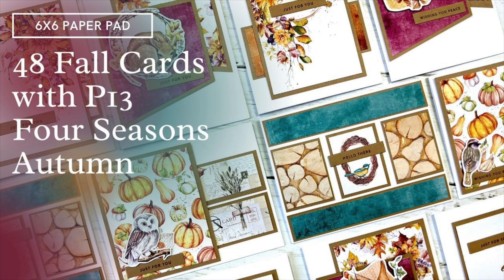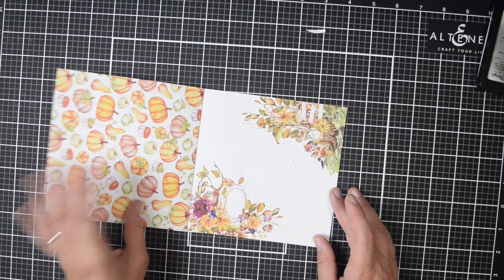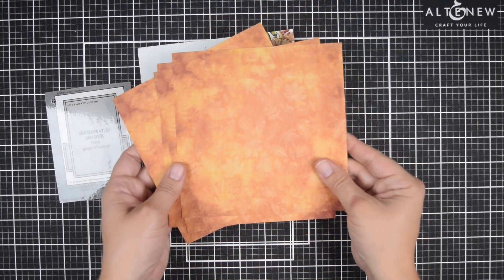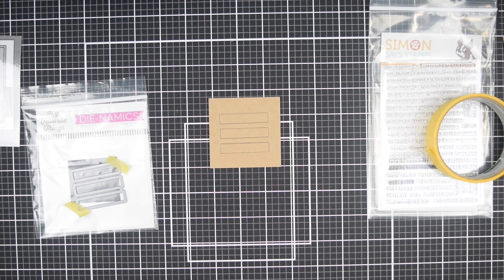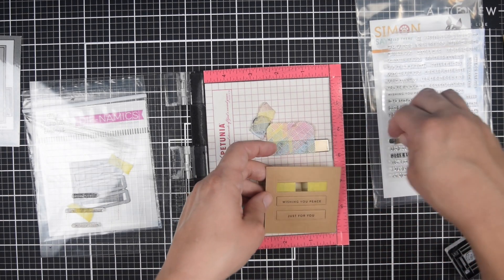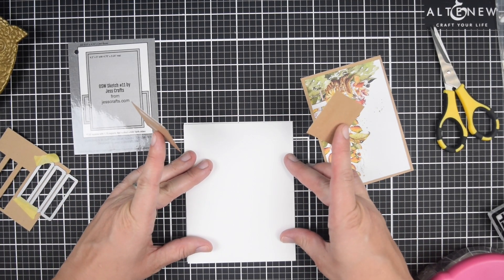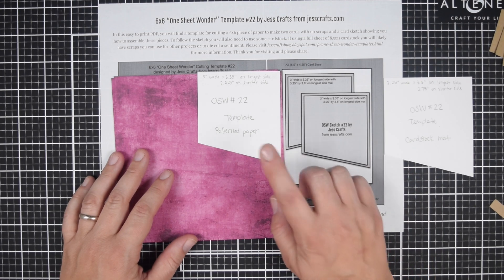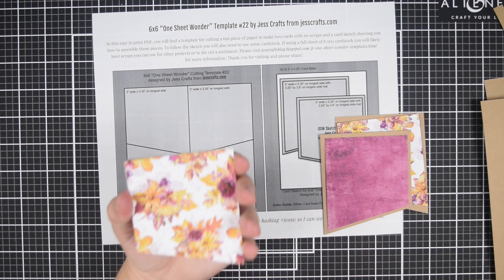Cut it Up! | 48 Fall Cards using 6x6 Paper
I'm creating 48 Fall cards with the P13 Four Seasons Autumn Paper Pad and ephemera.

• P13 - The Four Seasons - 6 x 6 Paper Pad - Autumn

• P13 - The Four Seasons - 6 x 6 Paper Pad - Winter

• P13 - The Four Seasons - 6 x 6 Paper Pad - Spring

• P13 - The Four Seasons - 6 x 6 Paper Pad - Summer

• Accent Opaque White 120lb Cardstock (Best for Card Base)

• ATG Refills for Scotch ATG

• Brother ScanNCut (Newer Version)

• Black Self-Healing Cutting Mat (Smaller)

• Plymor 4MIL Zipper Bags 5" x 8" for 4" x 6" Stamp Sets

• Plymor 4MIL Zipper Bags 4" x 6" for 3" x 5" Stamp Sets

• Plymor 4MIL Zipper Bags 4" x 4" for 2" x 3" Stamp Sets

• 100 A2 Multi Color Assorted Envelopes